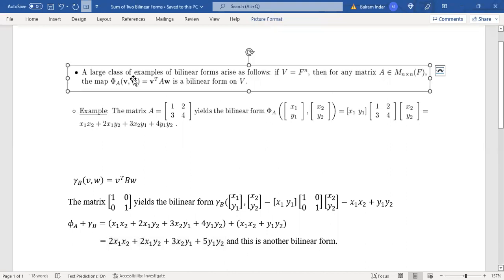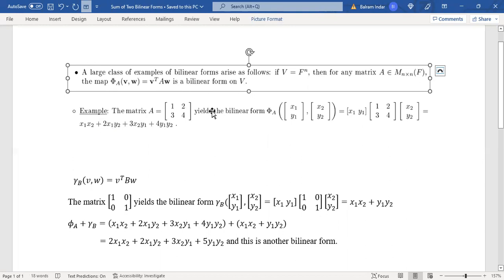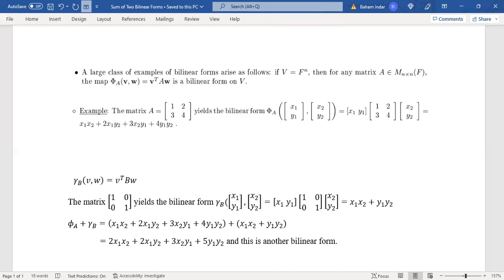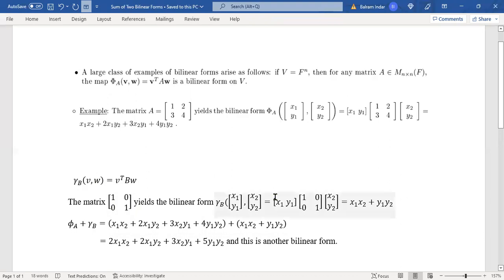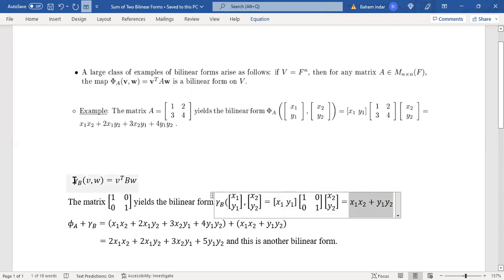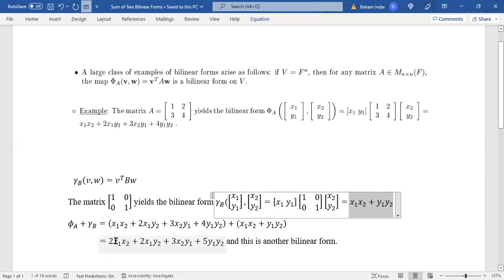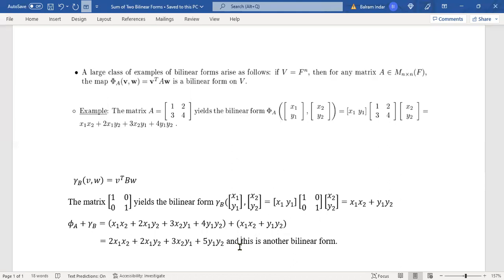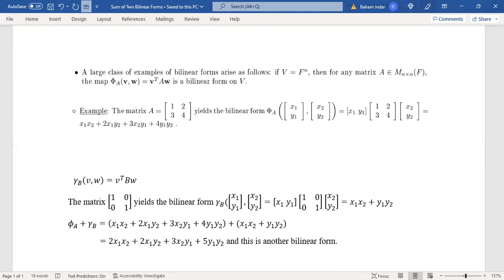Sum of two bilinear forms is another bilinear form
Linear Algebra 2: Sum of two bilinear forms is another bilinear form